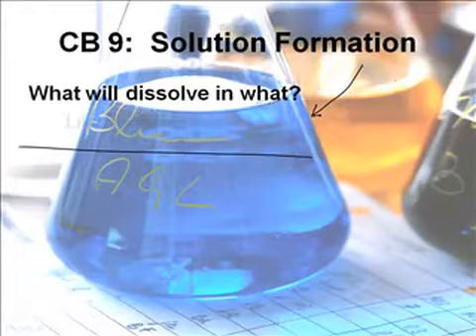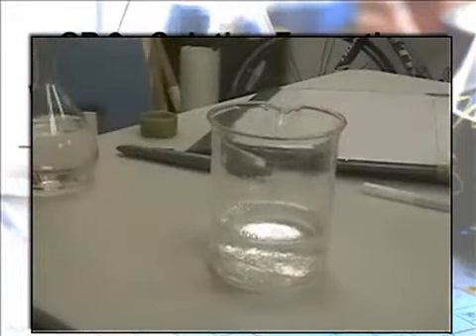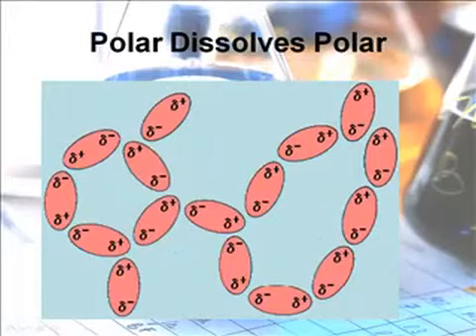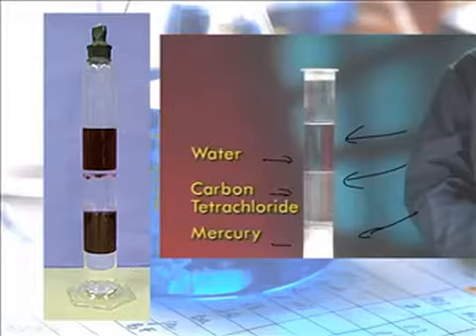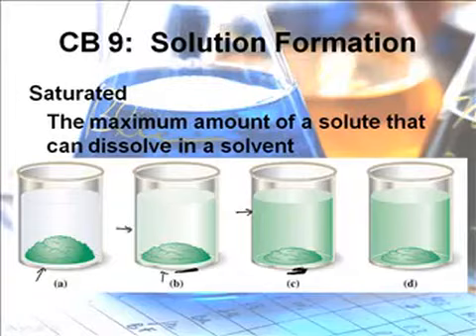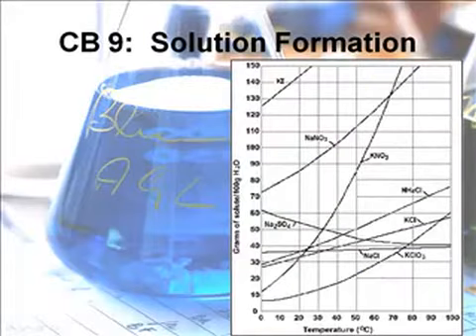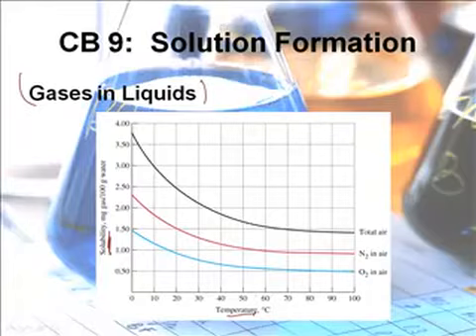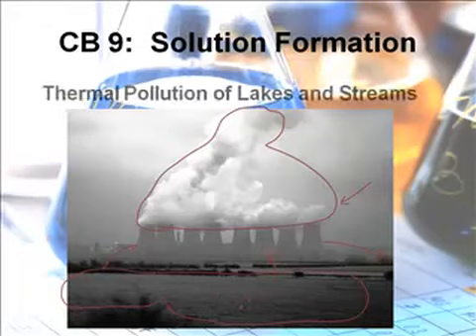Intro to Chemistry 9 3 Properties of Solutions